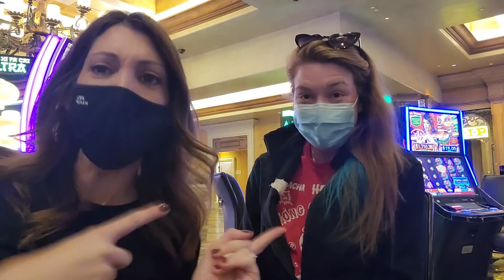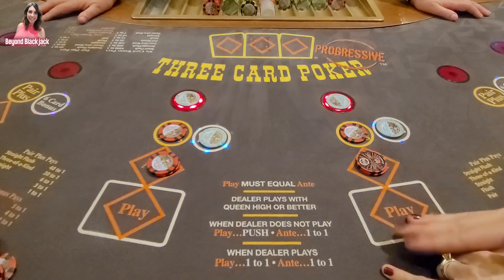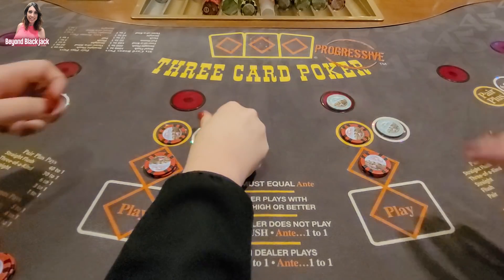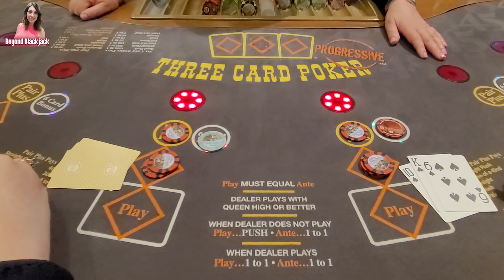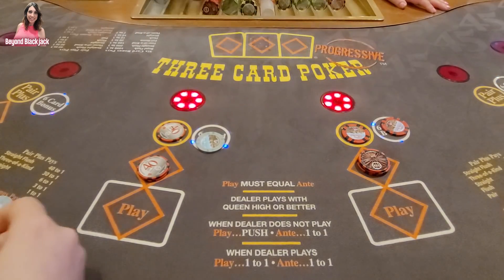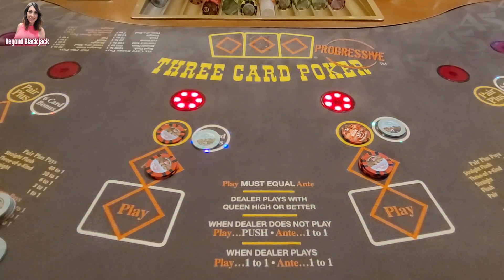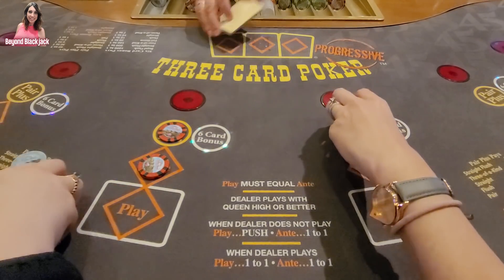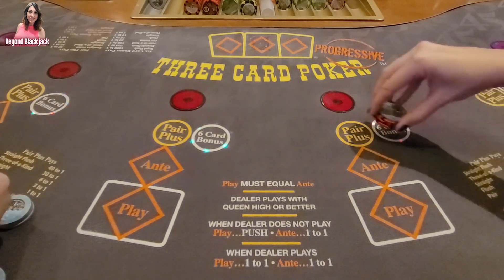🟢 3 Card Poker with my friend, Courtney - Beginner's Luck? @Green Valley Ranch Casino Las Vegas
In today's video, my friend Courtney joined me at the table. We each bought in with a few hundred and decided to split the win/loss at the end. (This game is pretty volatile so it's a good way to help cover each other if playing with a friend.) She had never played 3 Card Poker so I give her a quick lesson and we get to work. Will she have beginner's luck?

👉Please remember to gamble responsibly, do not spend more than you can afford to spend on ENTERTAINMENT only (because slot machines are not a way to make money - well, unless you are the casino), and stop when you are no longer having fun.

© All uploads are the intellectual property of SLOT500CLUB and Beyond Blackjack. You do not have permission to re-use or publish any part of them without our written consent.